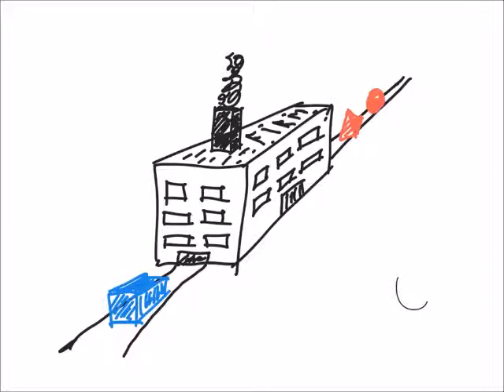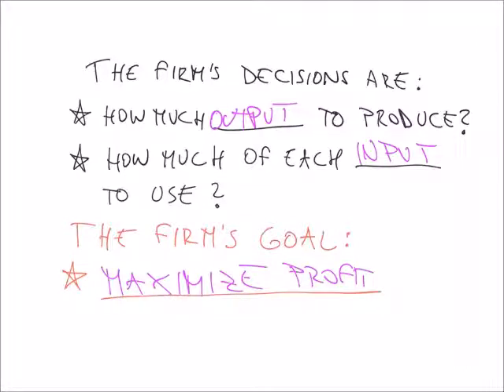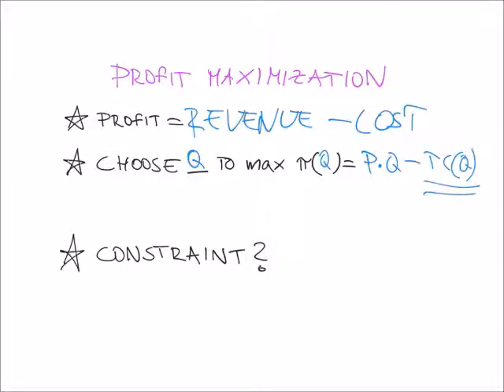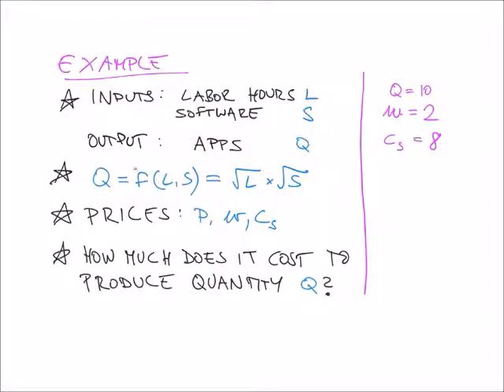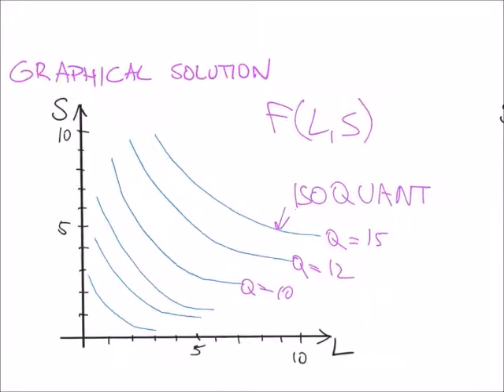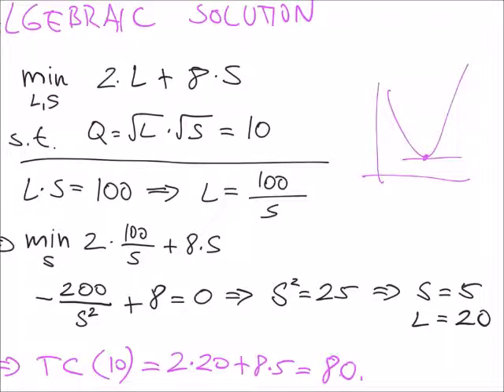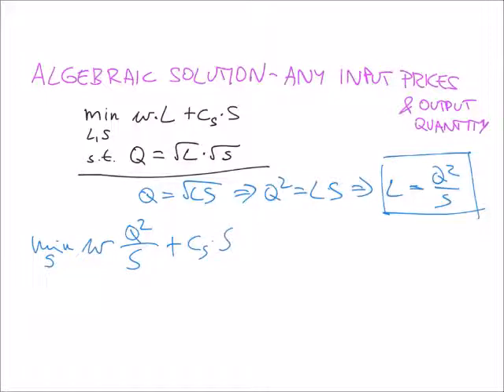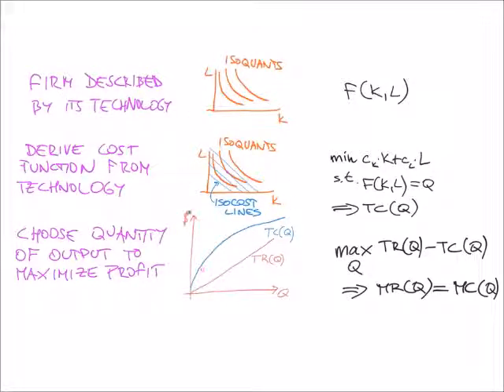7 3 Producer theory production function